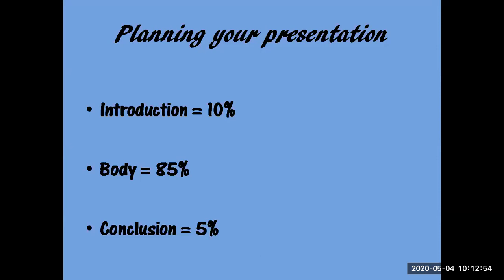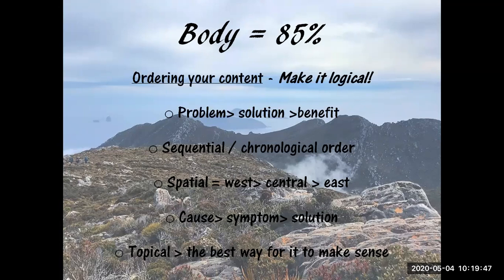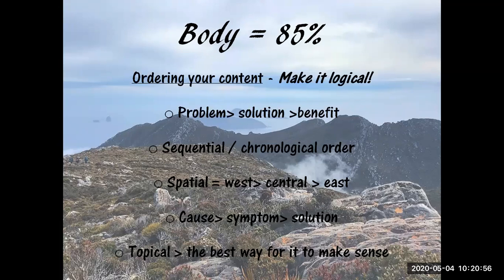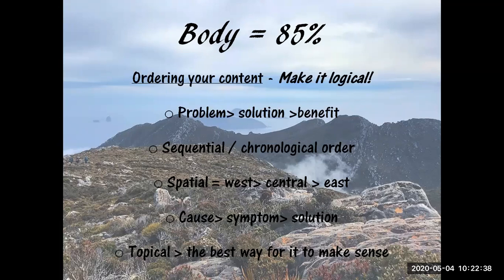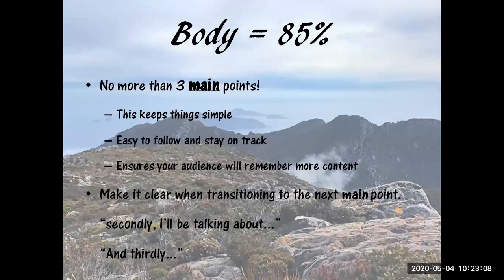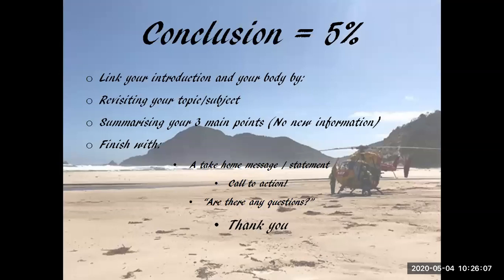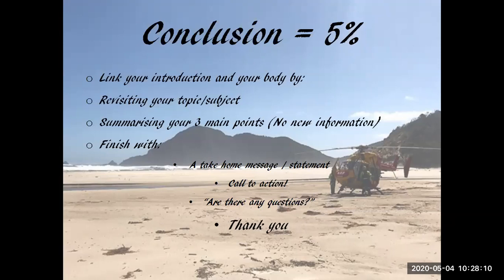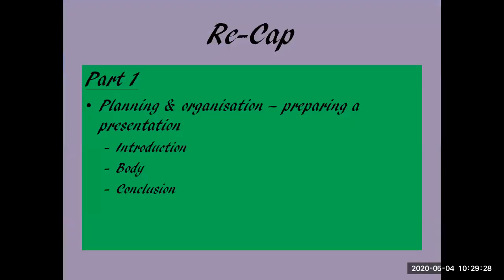Week 3 Part 1 of 2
Guiding program week 3
Preparing your presentations.